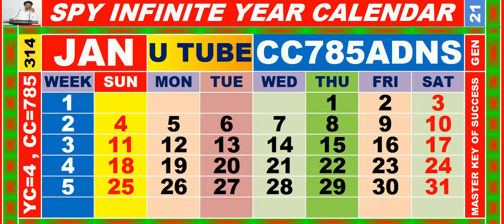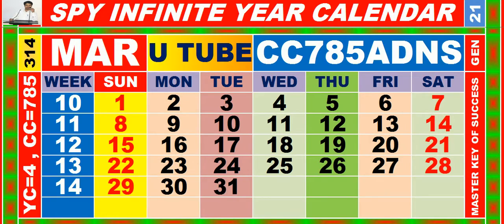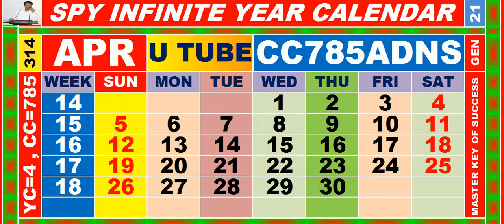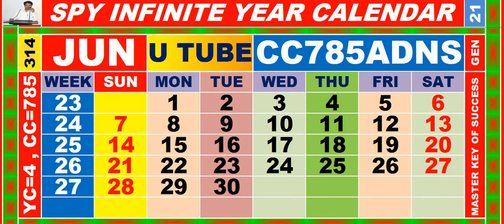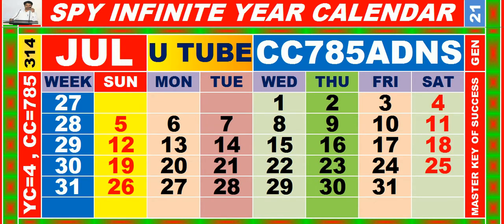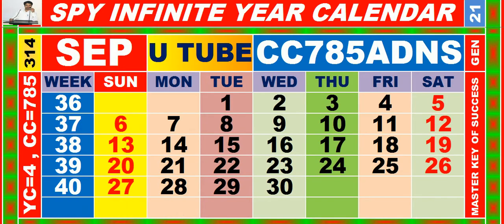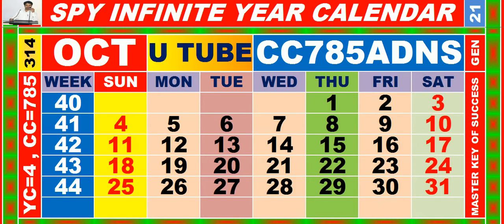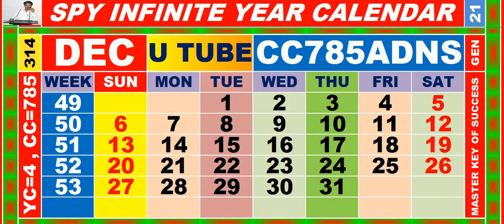CC785ADNS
Dear Friend you are welcome in "Master Key of Success".